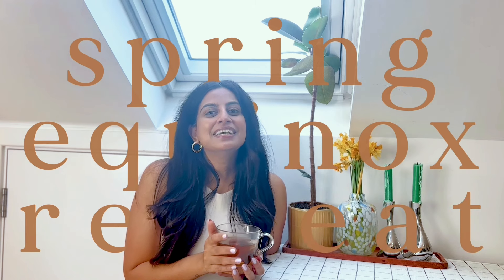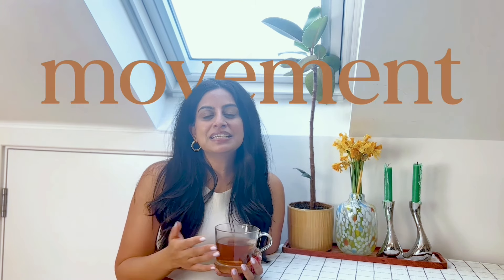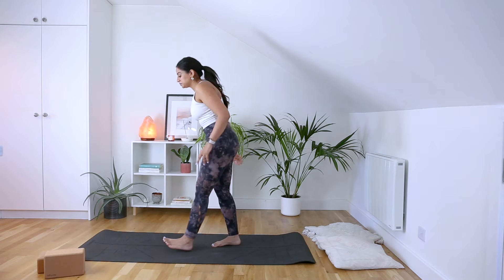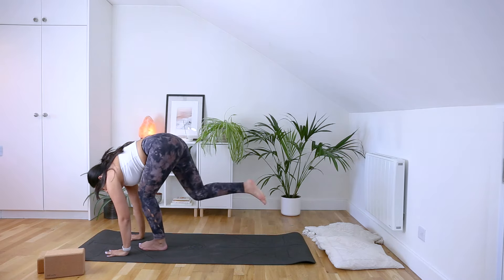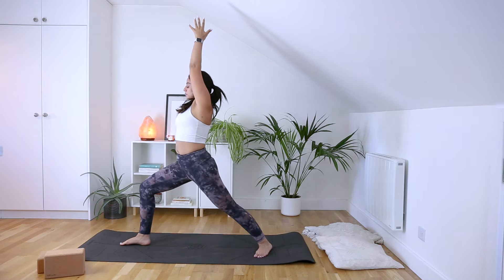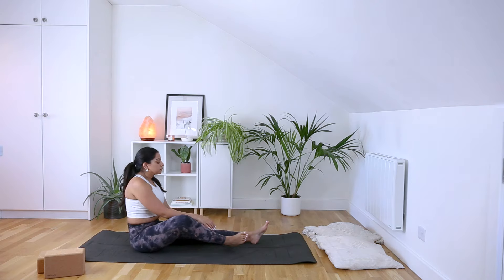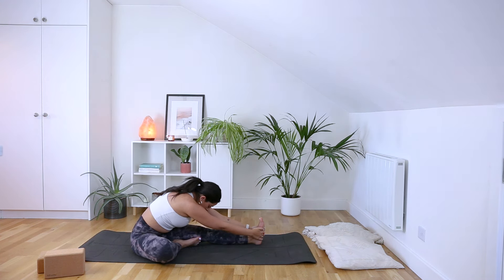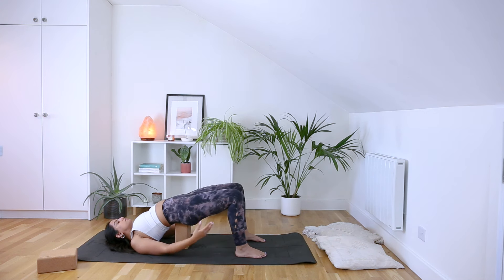Part Two | Spring Equinox Yoga Retreat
Ready to continue your transformative journey?

These sessions are designed to be enjoyed not only around the time of the spring equinox but also at any time of the year when you feel the urge to release stagnant energy and embrace a fresh start.